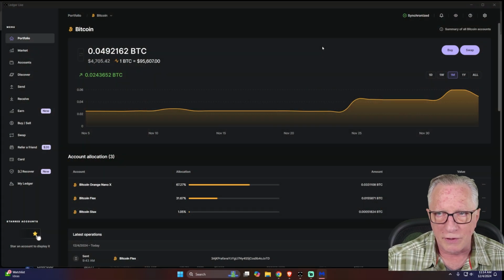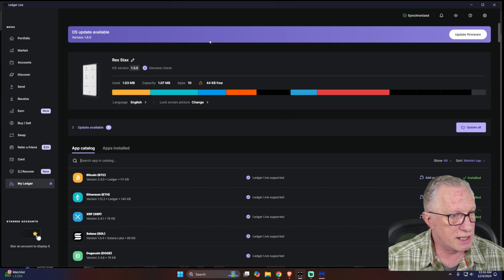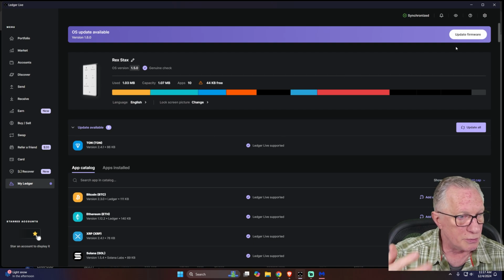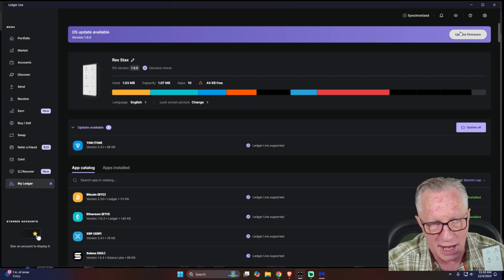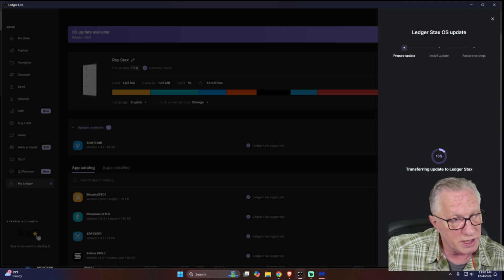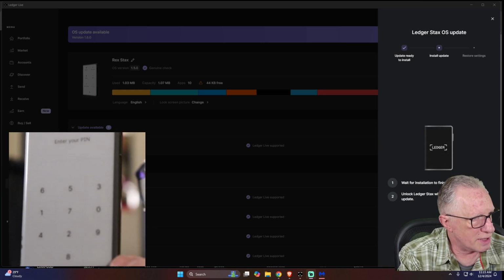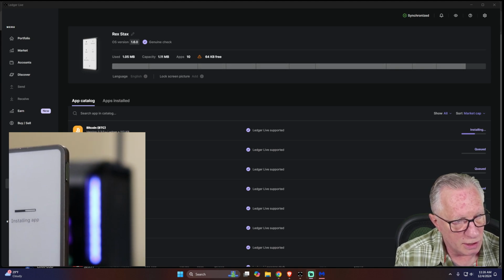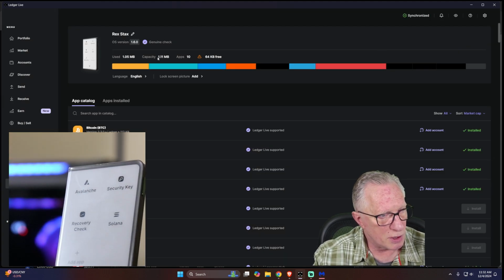Ledger Stax Firmware Update: 1.5.0 to 1.6.0 Complete Walkthrough 📲🔐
📦 Ledger STAX Now Available!

In this video, I walk you through the entire process of updating the Ledger Stax firmware from version 1.5.0 to 1.6.0 using Ledger Live.

This update is important for enhancing your security, accessing the latest features, and improving the overall user experience. I’ll cover every step in detail, from connecting your Ledger Stax to your computer, updating your firmware, to reinstalling the necessary apps.

🚨 Important: Always be cautious of phishing attacks. Ledger will never ask for your 24-word recovery phrase. Never share it with anyone! 🔑

Firmware Update Process:

Ensure you have the latest version of Ledger Live installed.
Update the Ledger Stax OS securely and restore your apps.
Understand the key features and changes in this update to enhance your security.
Steps Covered:
Preparation: Make sure your 24-word recovery phrase is safe.
Firmware Update: Update via Ledger Live desktop.
Reinstall Apps: Apps will automatically reinstall after the update.
Device Restart: The device will restart several times during the update process.

FULL LEDGER SUPPORT DOCUMENT: UPDATE LEDGER SECURE OPERATING SYSTEM